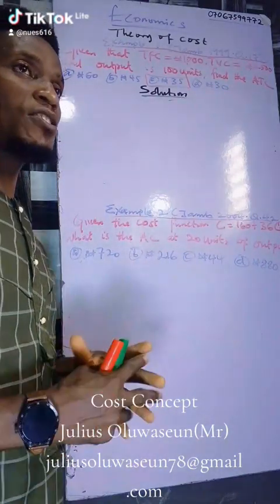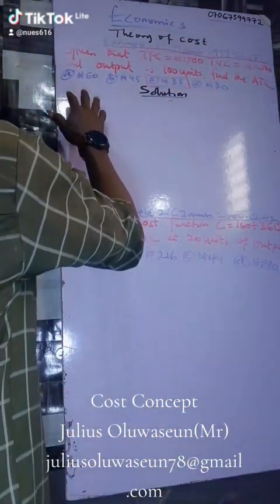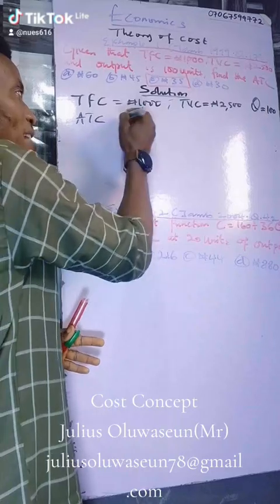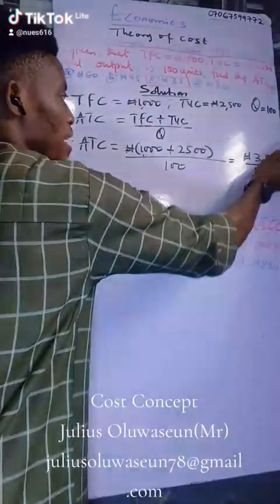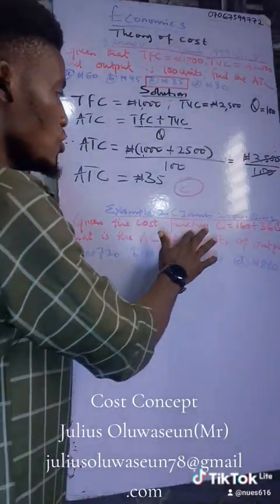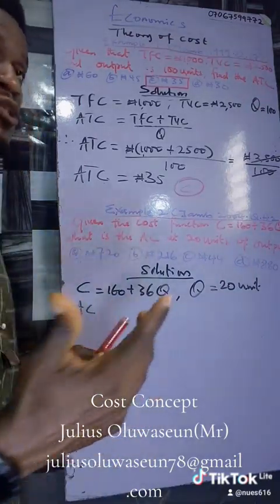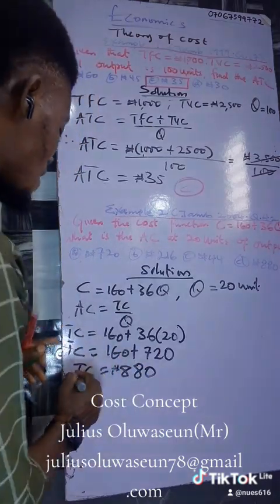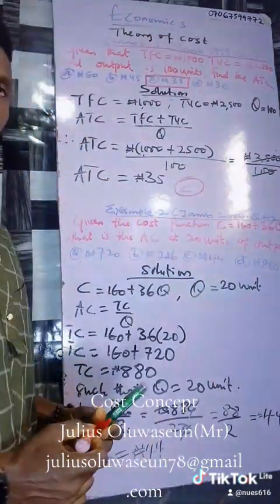June 8, 2026